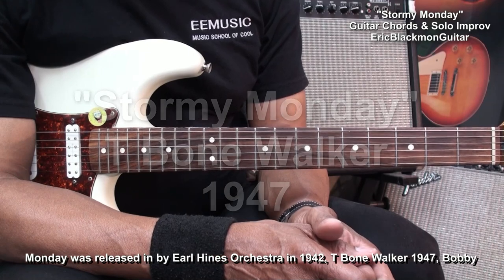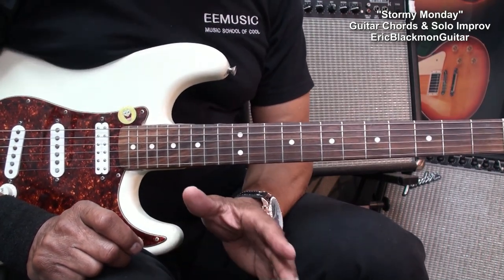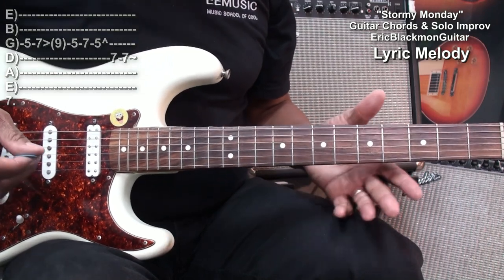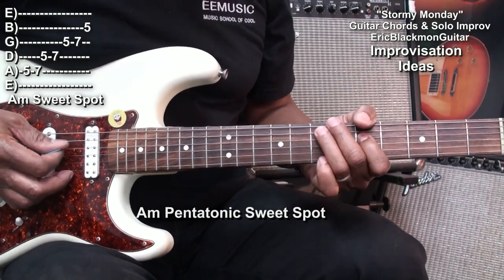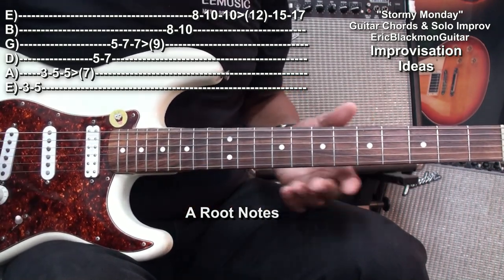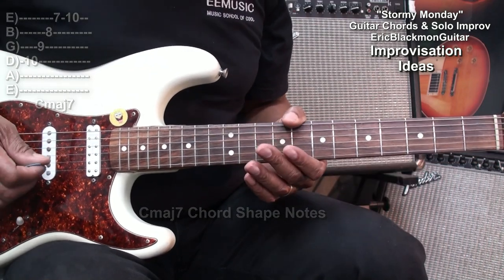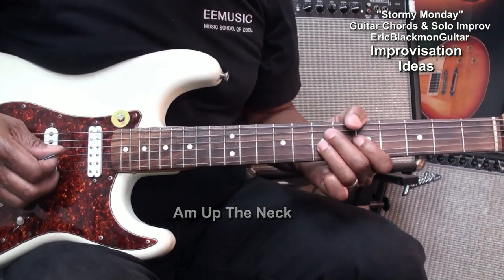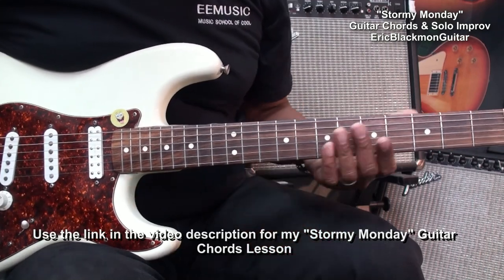STORMY MONDAY Guitar Chords & Solo Improv Riff Ideas Lesson - T Bone Walker/Bobby Blue Bland Style